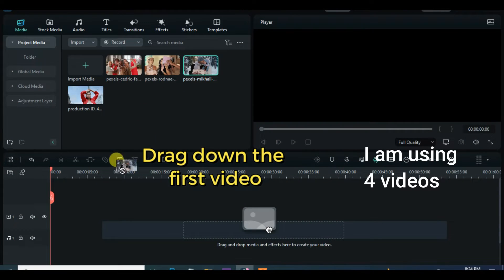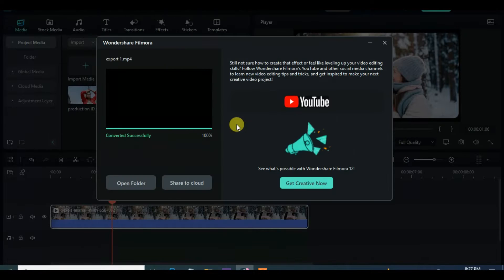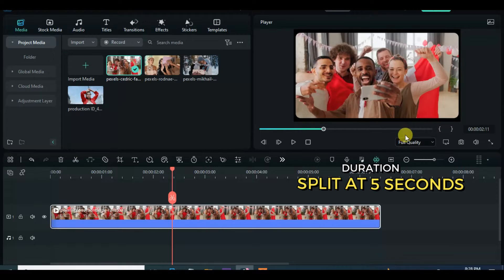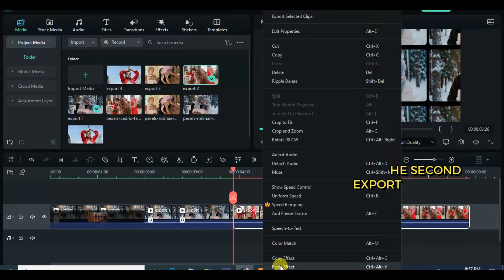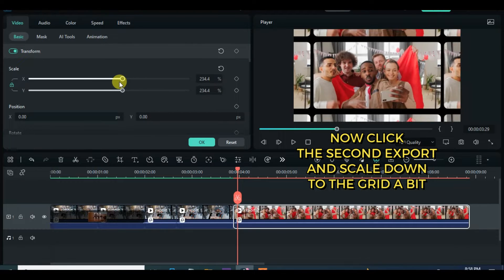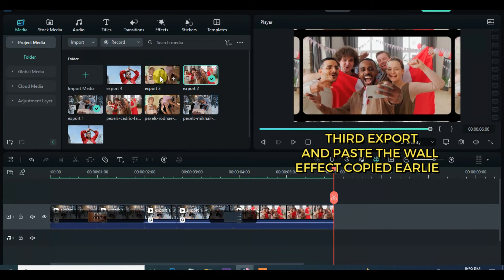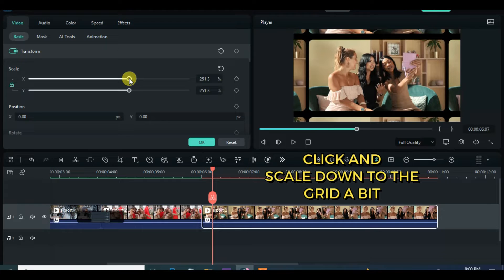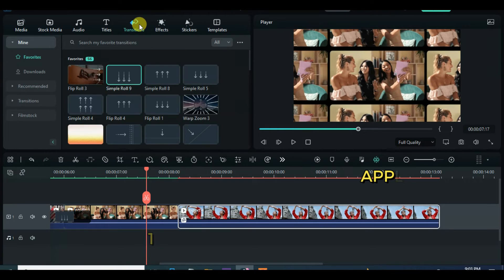Modern Wall Animation || TV Wall Effect || Filmora 12 Tutorial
Thanks!